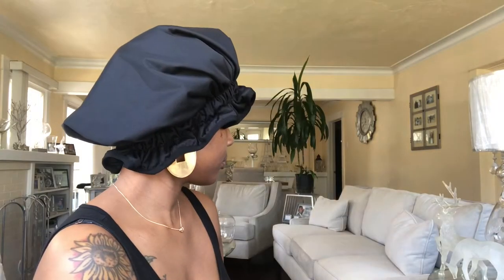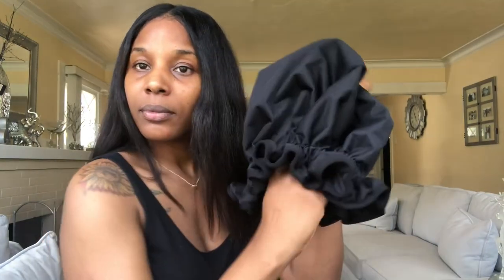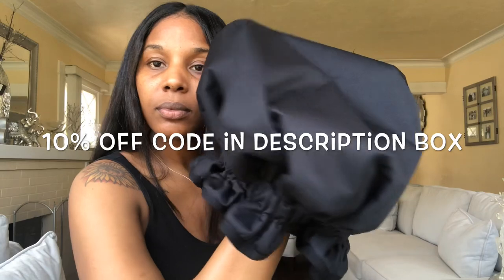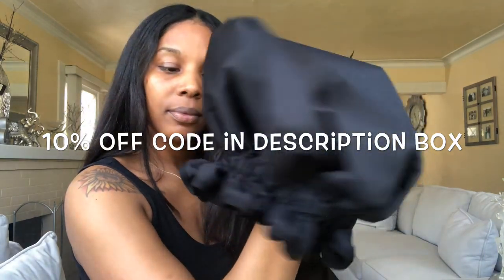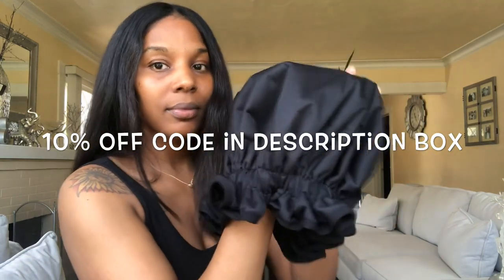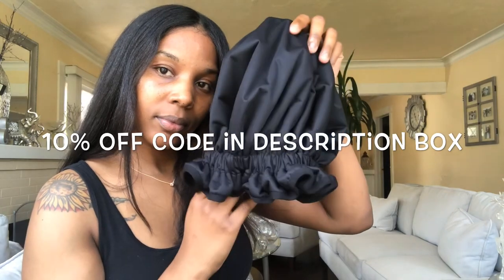Yelani HiDry Shower Cap| Protects Your Hairstyle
If you're reading this put a  🧖🏾‍♀️ emoji in the comments!

Welcome my Waves 🌊 !

The shower cap plays a major role in saving your hairstyle. A drop of water will turn my straight hair into an Afro. Check out this review and demonstration

Purchase your HiDry Shower Cap

•Camera: IPhone 8+ & Canon Sx60

See you soon beautiful people!